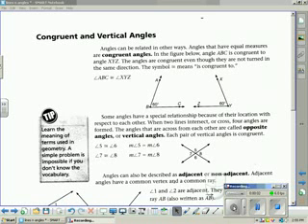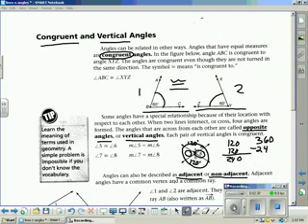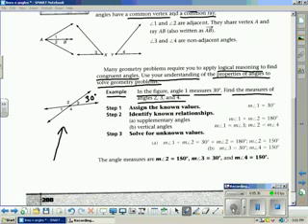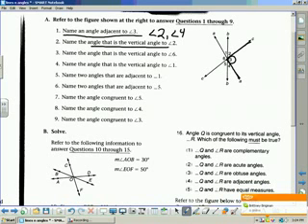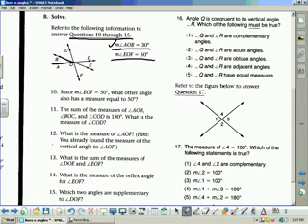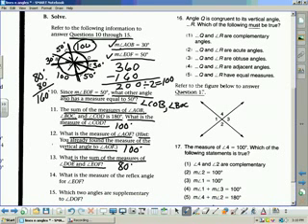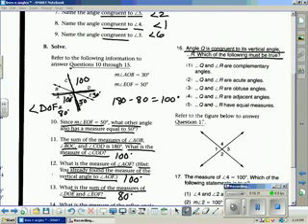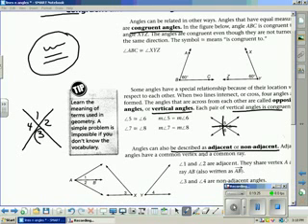CONGRUENTVERTICAL ADJACENT amp NONADJACENT ANGLES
TeacherTube User: Wlgosonline

OBJECTIVES STUDENTS WILL IDENTIFY CONGRUENT AND VERTICAL ANGLES.
STUDENTS WILL IDENTIFY ADJACENT AND NONADJACENT ANGLES.
STUDENTS WILL IDENTIFY GEOMETRY VOCABULARY.
STUDENTS WILL SOLVE PROBLEMS USING THEIR UNDERSTANDING OF ANGLE RELATIONSHIPS